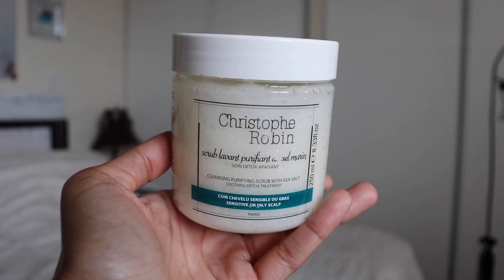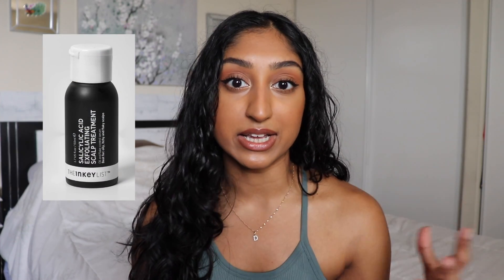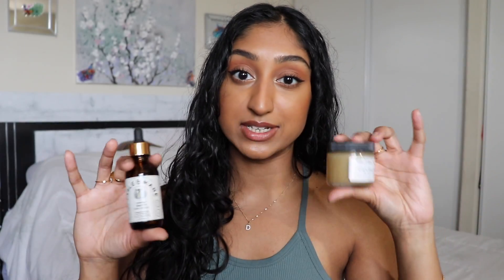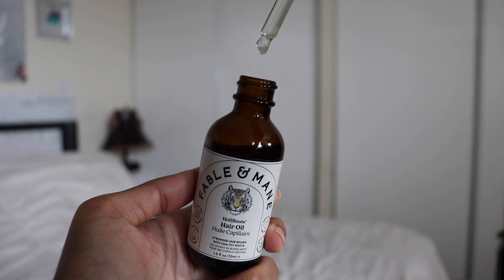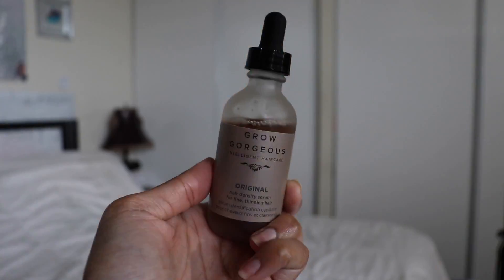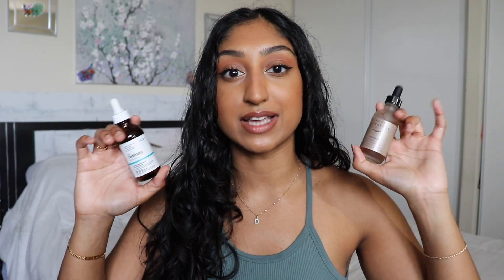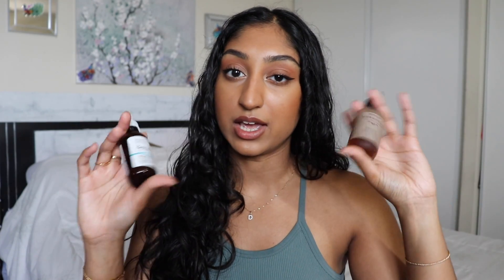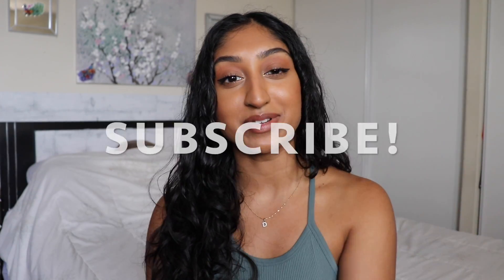HAIRBASICS - 3 SCALP CARE ESSENTIALS YOU NEED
Today's hairbasics video is all about scalp care. After all, healthy hair comes from a healthy scalp. If you're not taking care of your scalp, you can't be surprised when you hair isn't looking its best. Today I'm sharing 3 types of scalp care products I believe are essential for maintaining a healthy scalp.

OTHER CAUSES THAT NEED YOU
SUPPORT INDIGENOUS CANADIANS: